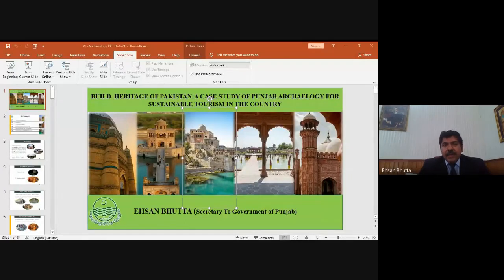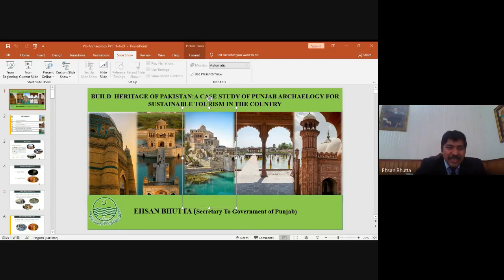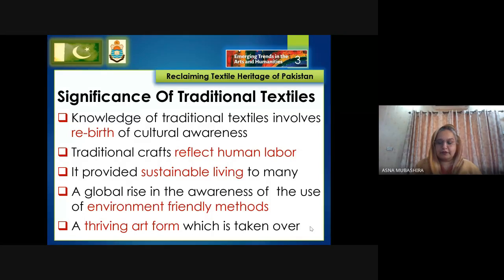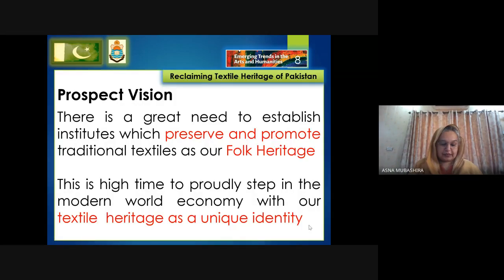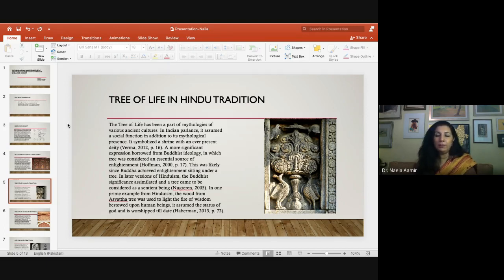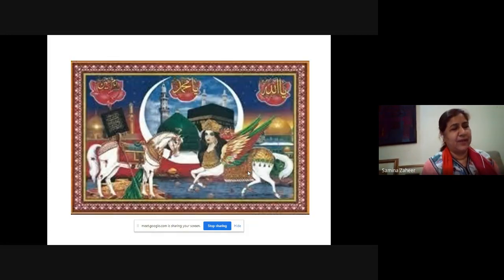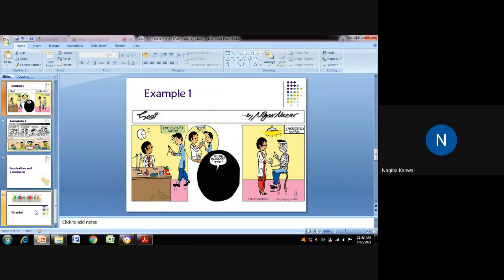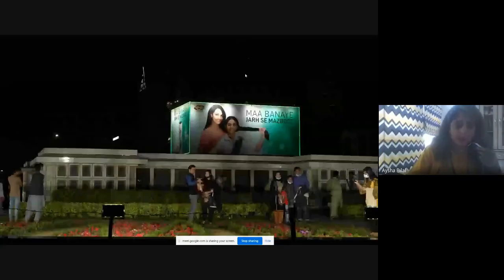ETAH 21 | Panel 3C | PAKISTAN'S CULTURAL LEGACY: ARTS AND CRAFTS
PAKISTAN’S CULTURAL LEGACY:ARTS AND CRAFTS
CHAIR:
PROF. DR. AHMAD BILAL
Director (Research Centre College of Art and Design,University of the Punjab, Lahore)